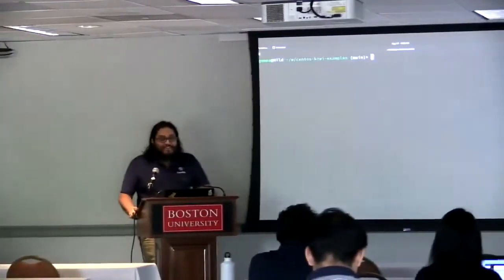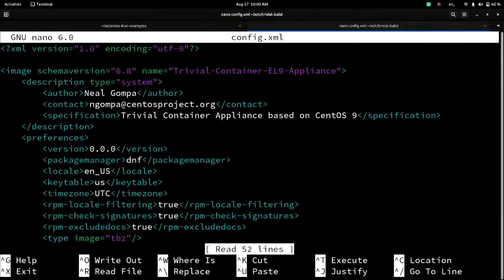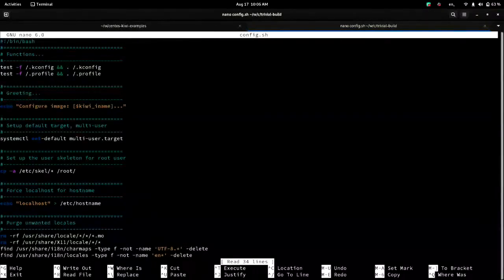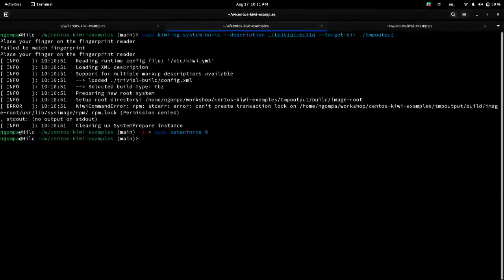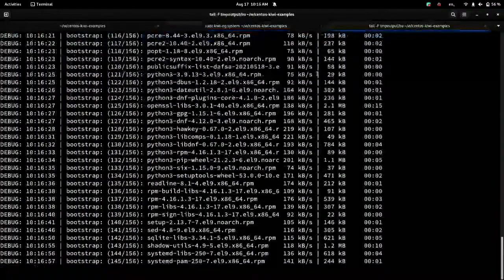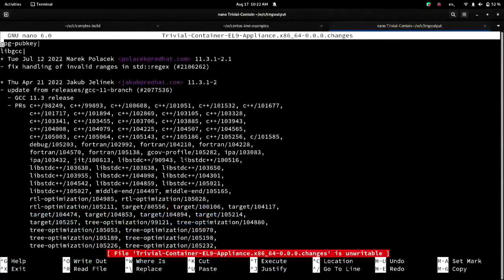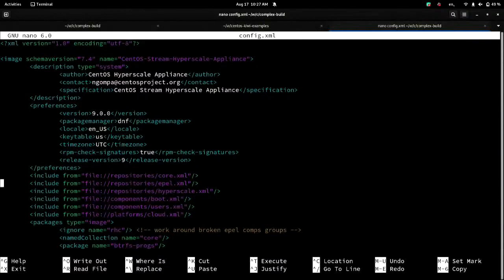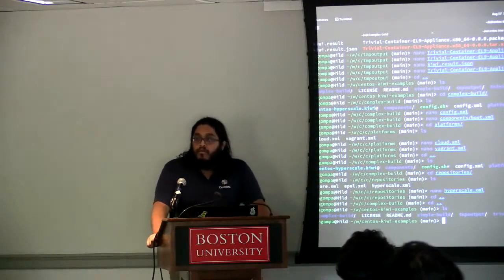Making custom CentOS images with KIWI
Neal Gompa presents about KIWI at the CentOS Dojo at DevConf.US 2022.